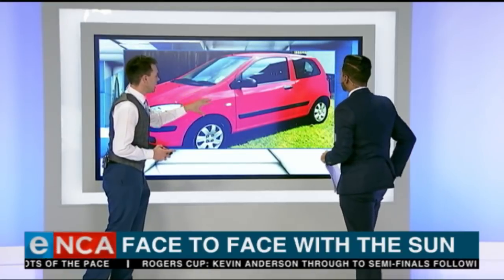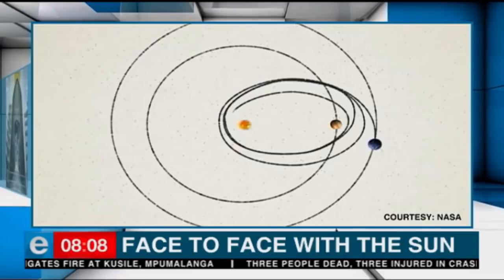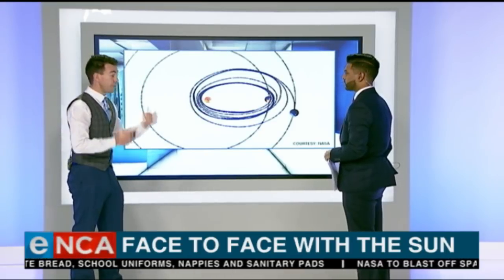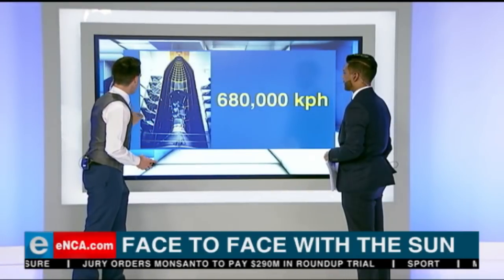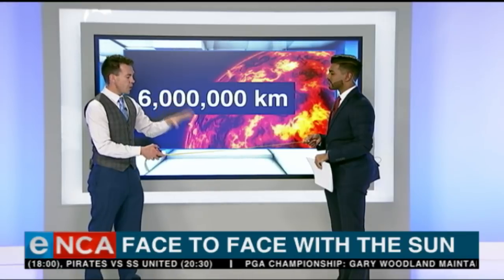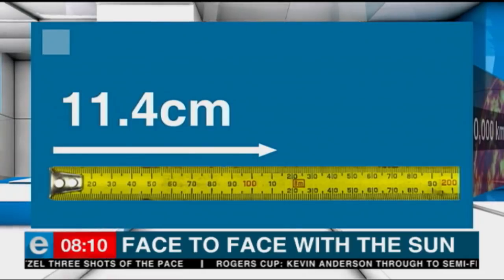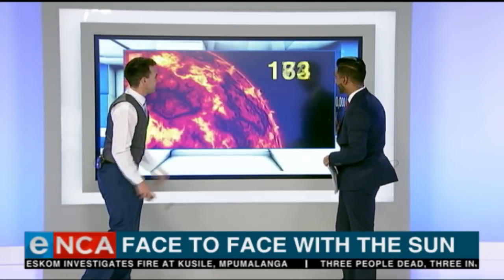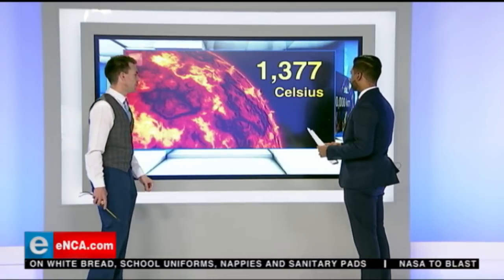Face to Face with the sun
NASA to launch a probe to the sun on Saturday morning. It won't land on the sun  but it will make history by getting closer then any man made object.